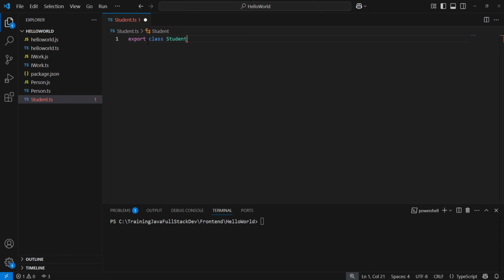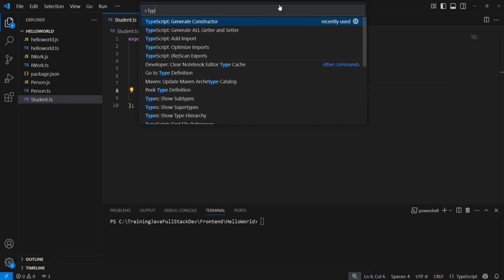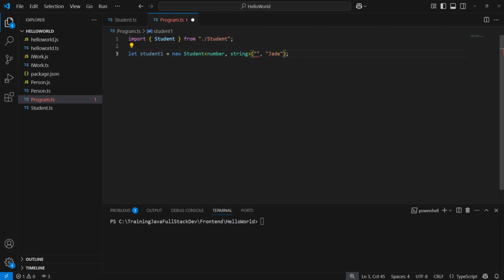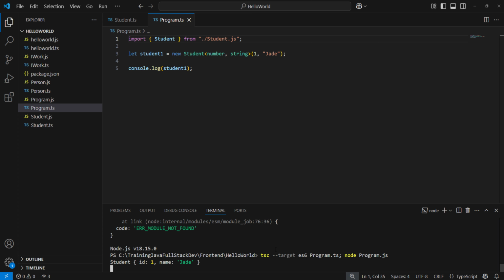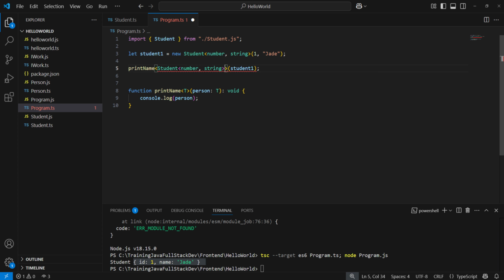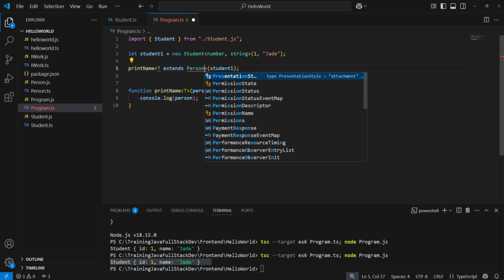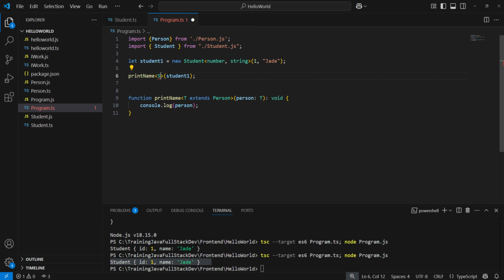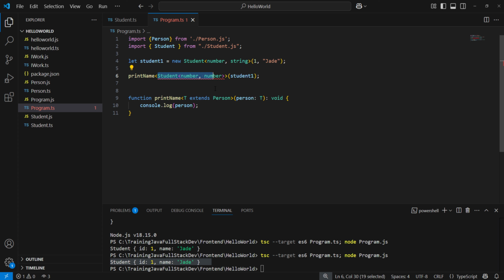Fullstack Developer | React JS from A to Z - Part 10: Generic